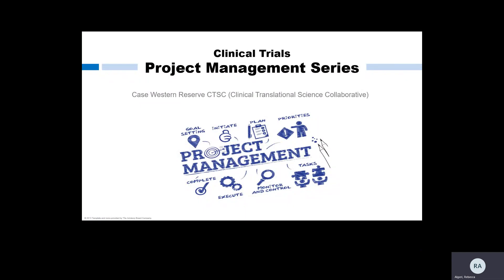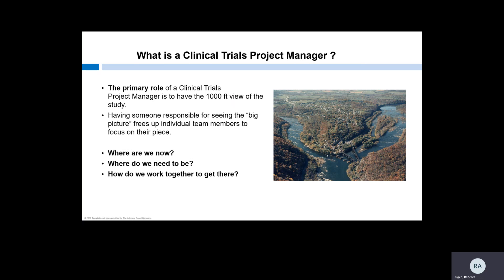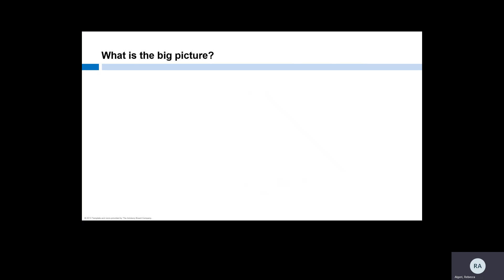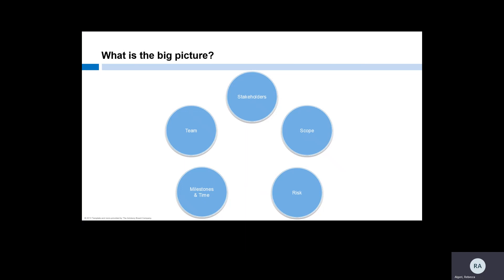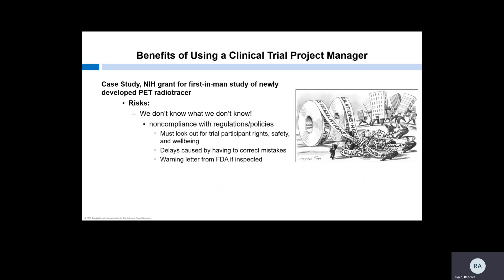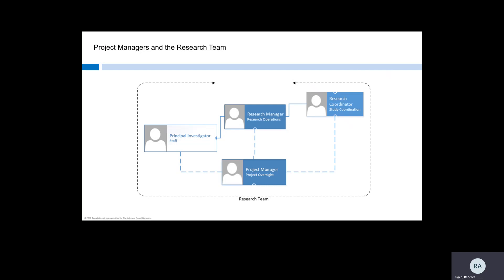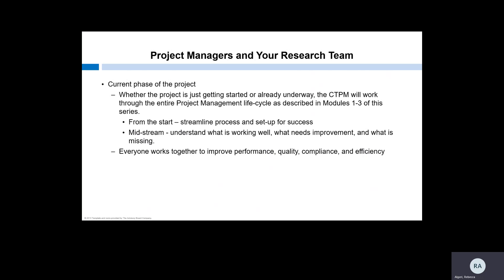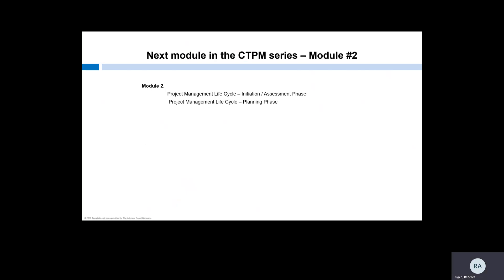Module 1: Project Management: The Benefits when used in Team Practice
Project management tools and principals are used successfully in business to manage goals & objectives to meet expectations of deliverables:  product quality, timelines and cost.   We in research know how complicated it is to get from “idea” to completed study publication.   Experience shows us project management skills and tools can help streamline the research process and use your time more effectively through a planned, methodical approach;  a little like applying the scientific method to study start-up, recruitment, study conduct and closure!

Our four modules (15 minutes a day) provide an introduction to the basics of project management with skills, tools and local resources you can use immediately.

Module 1: What is Project Management? Benefits of using a Clinical Trial Project Manager; Project Managers and Your Research Team.